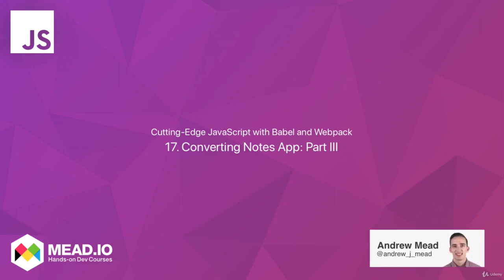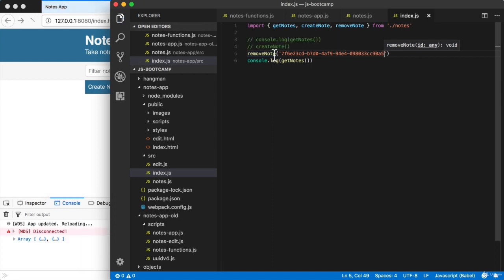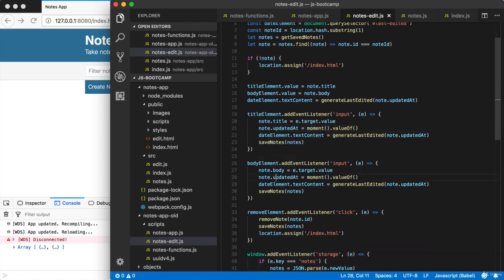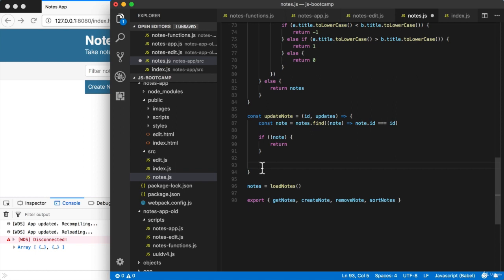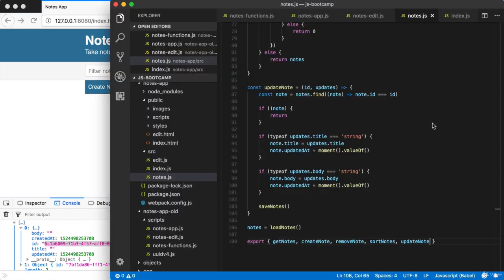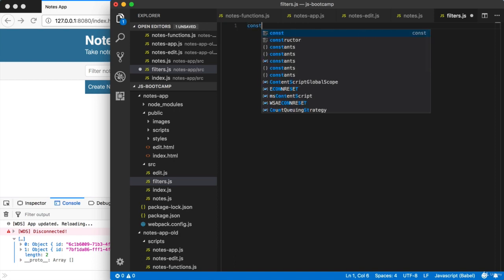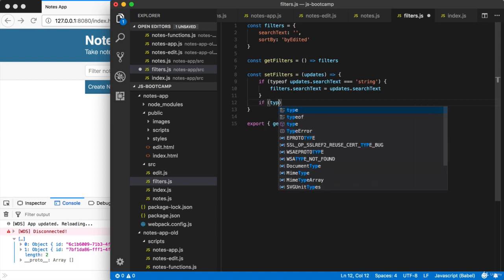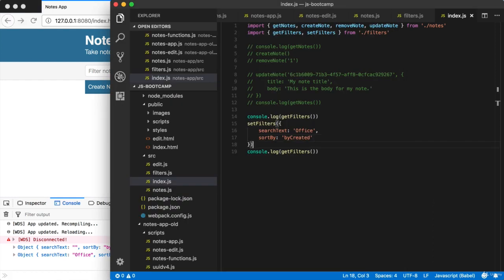13. (NEW) Cutting-Edge JavaScript with Babel and Webpack | 17 Converting Notes App Part III